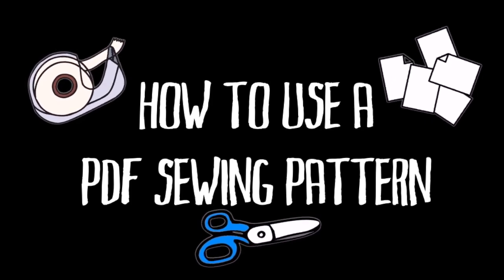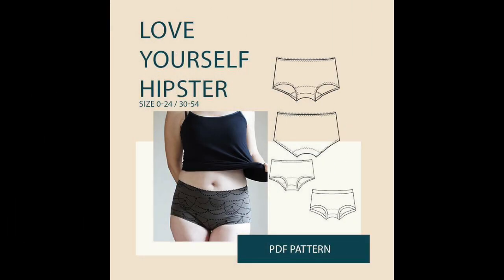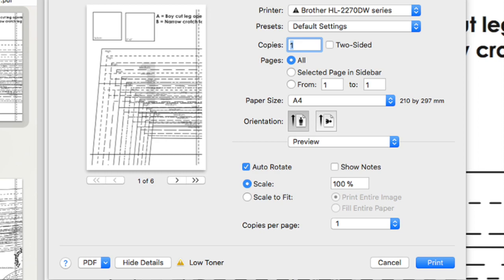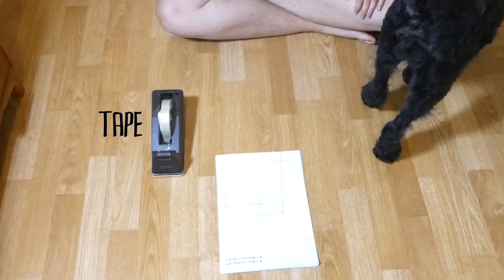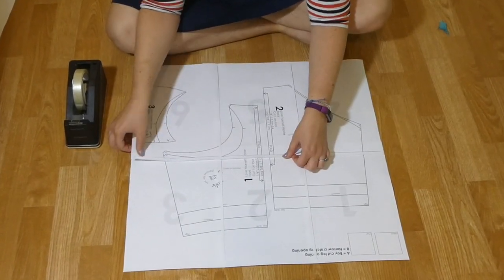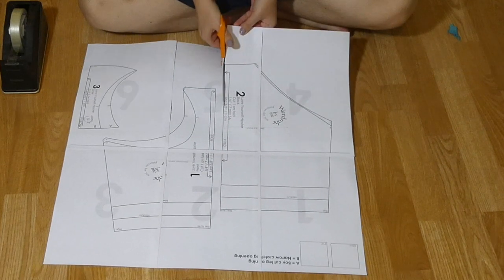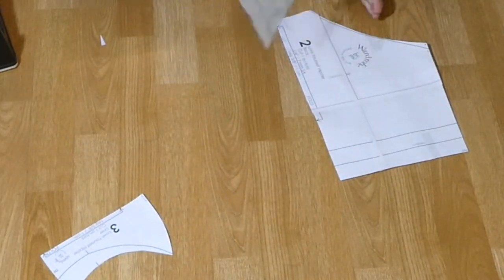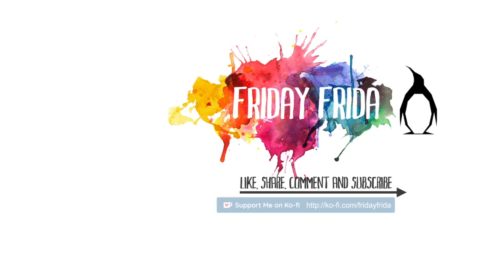How To Use a PDF Sewing Pattern - Tutorial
How to use and work with a PDF sewing pattern. I try to go through the most important points while also showing you how I print, tape and cut out a pattern.

I work so much better caffeinated and if you for some lovely reason would like to contribute to the betterment of my work, here is the link for you:

Camera:
Panasonic Lumix DC-TC90
IPhone 7

Microphone:
Sadly its the one attached to my Urbanears Reimers headphones.
Seriously my dog ate the good headphones.
I am currently saving up for a Blue Snowball microphone, if you want to help to get better sound sponsor me

Editing programs:
iMovie
Photoshop
Keynote